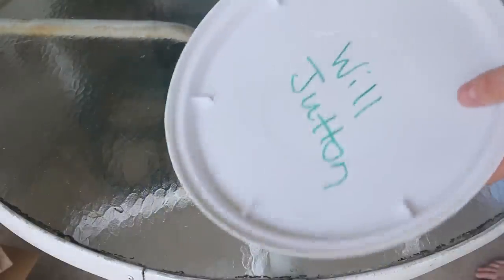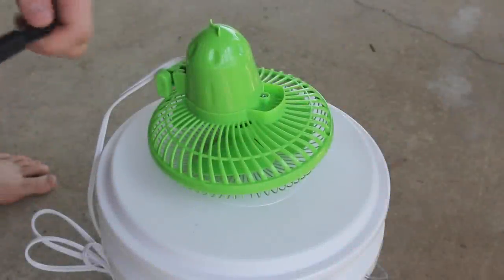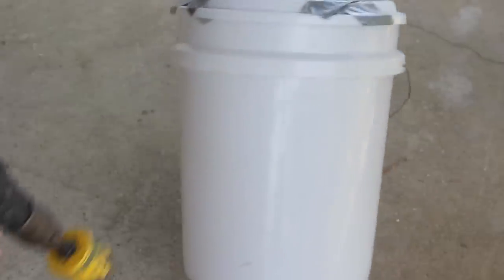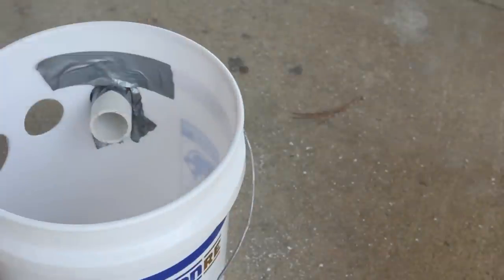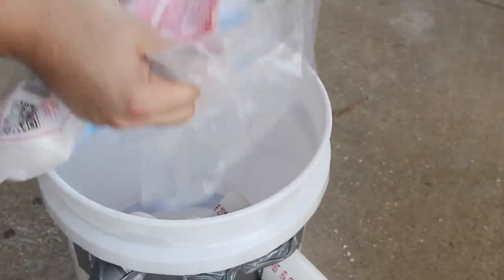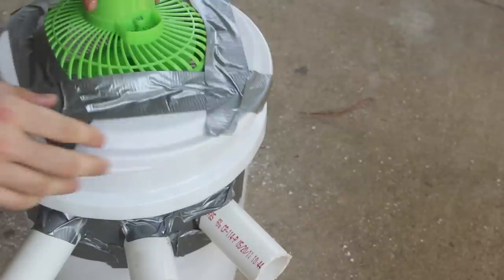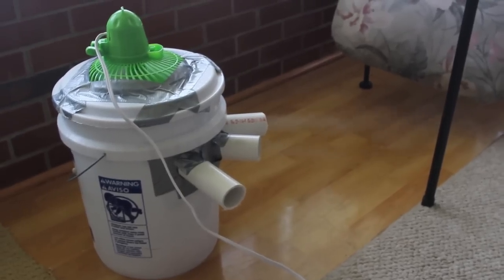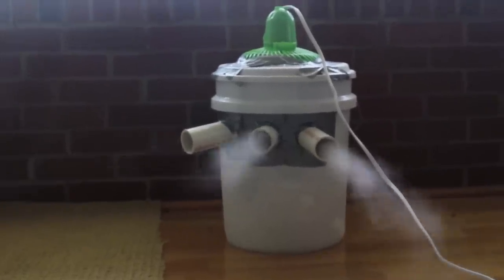Homemade Air Conditioner (Use Ice From water for better effect)